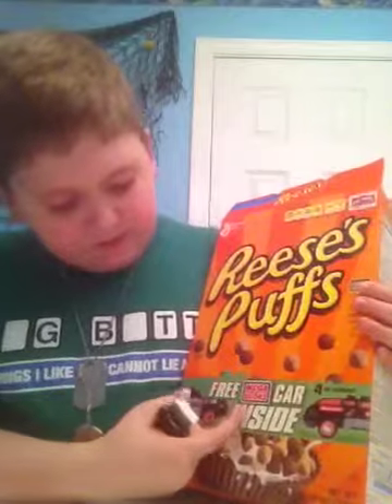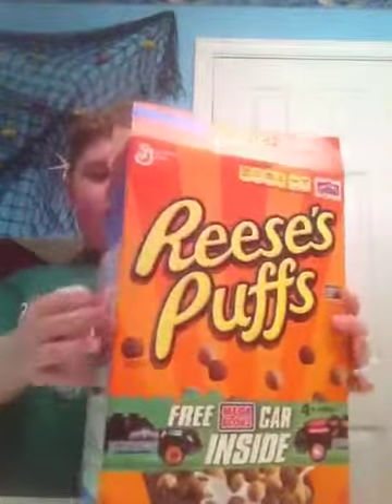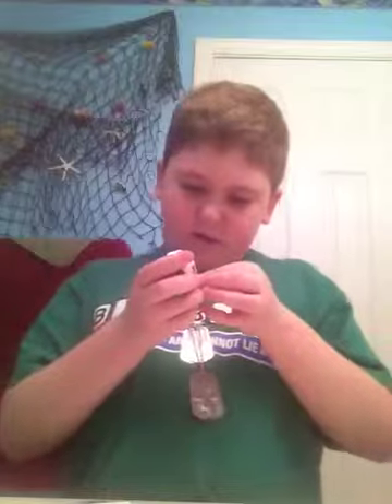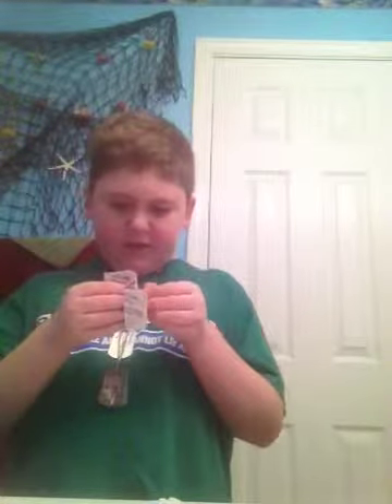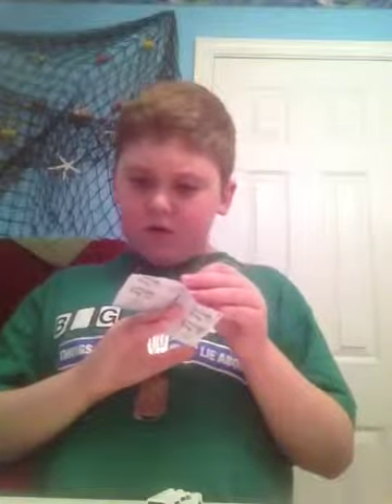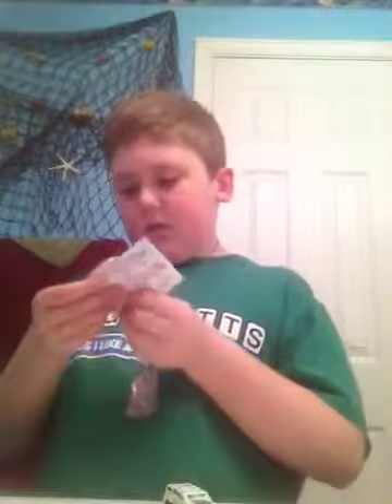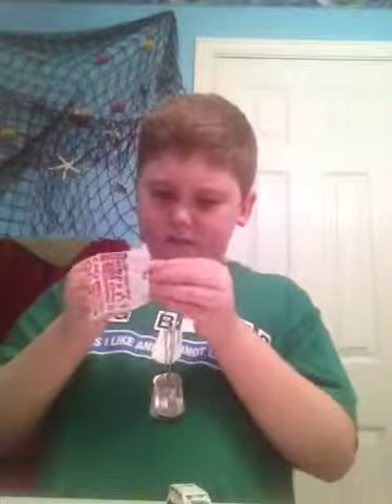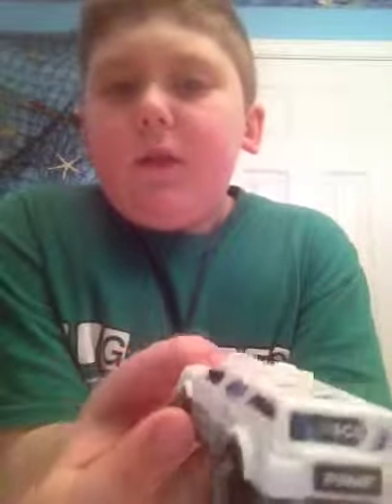Reese's puffs mega bloks power rangers car part 2